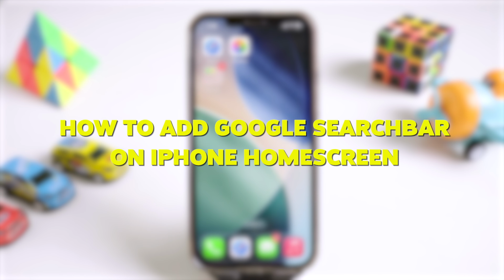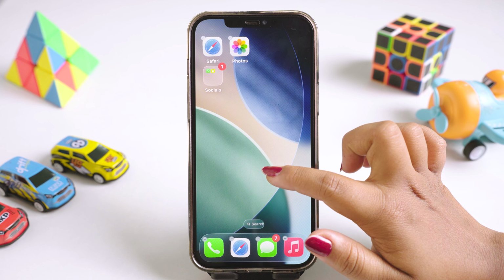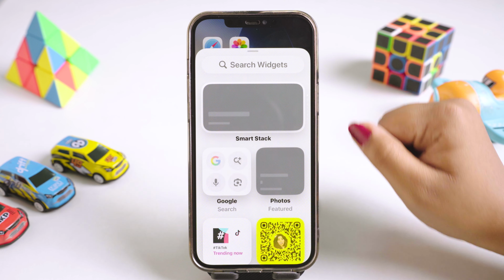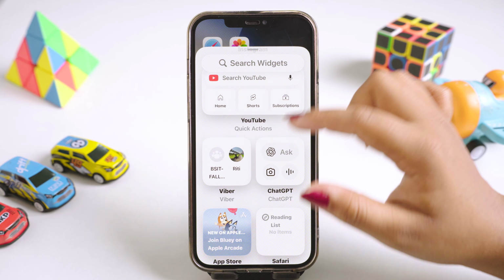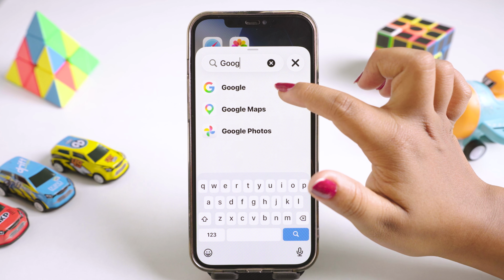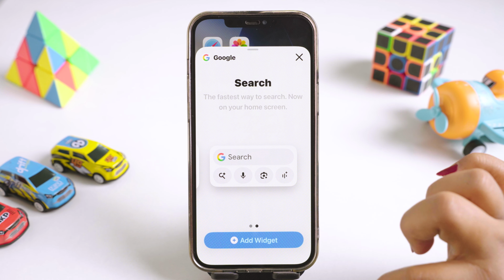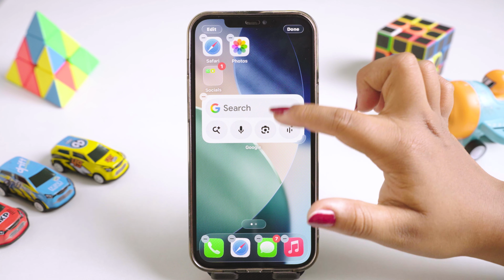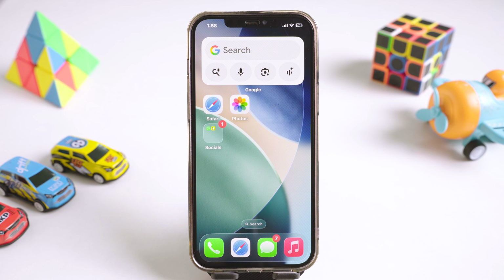How To Add Google Search Bar On iPhone Home Screen | Add Google Widget To iPhone 2026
"How To Add Google Search Bar On iPhone Home Screen"—A Video Guide by How To Tutorials.

Want to add a Google search bar on your iPhone home screen? This video shows you how to add a Google widget to your iPhone, set up a Google search bar from your home screen, and customize your iPhone widget.